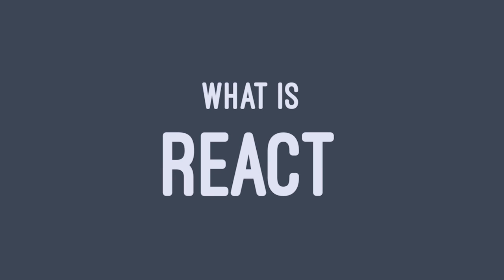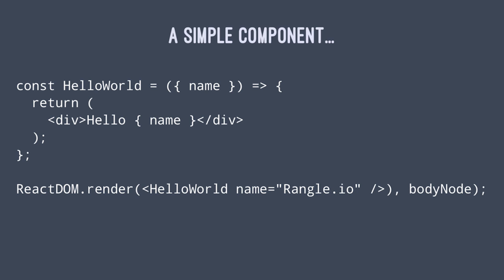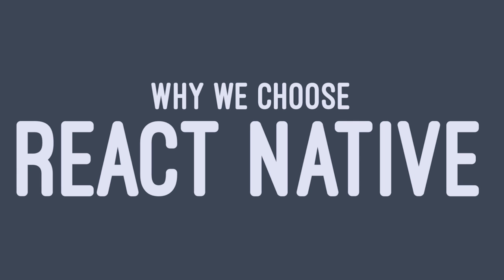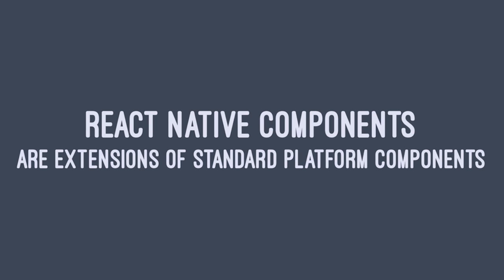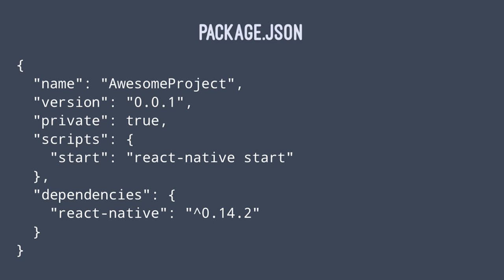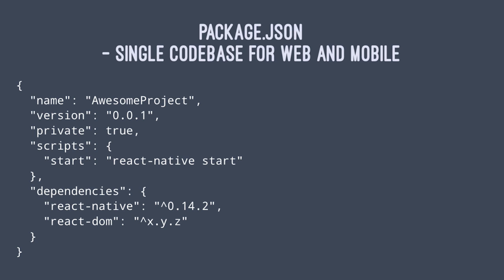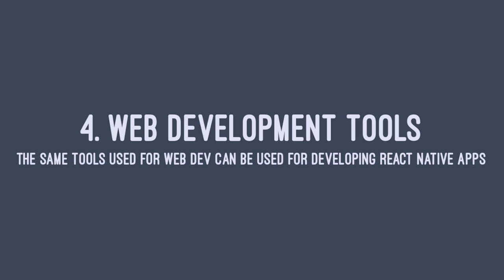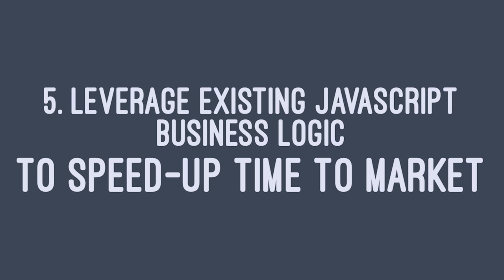Why React Native is Better than Native for Your Mobile Application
Webinar - December 16, 2015

Why React Native is Better than Native for Your Mobile Application - An overview with Senior Developers Neil Fenton and
Andrej Knezevski

React Native moves JavaScript mobile development from being simply hybrid, towards a radical fusion of mobile native and hybrid JavaScript development. Join this webinar to learn the foundations of React Native and why it should be the choice for your next mobile project.

After this webinar you will understand:

1. How React Native is an extension of hybrid, enabling you to use the best of Flexbox and CSS.
2. How React Native uses polyfills to leverage the best of the web while getting native performance.
3. The benefits of using NPM to manage component dependencies.
How React Native enables you to use your favourite web tools- Chrome debugger, React Dev Tools, NPM, your favourite editor.
4. How to leverage your existing JavaScript business logic to speed time to market.
5. How learn once, apply everywhere drives a powerful omnichannel strategy.